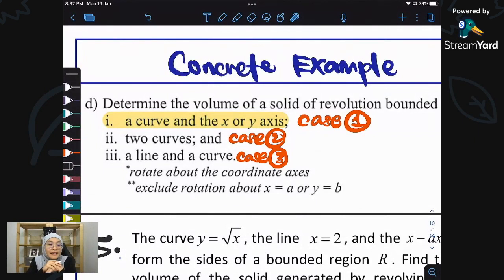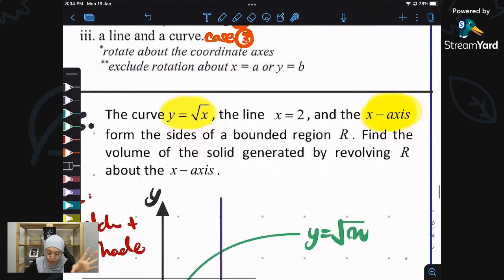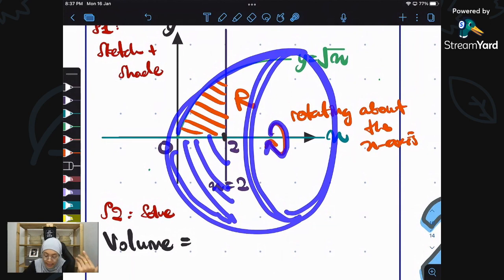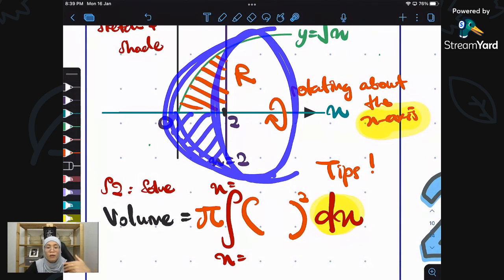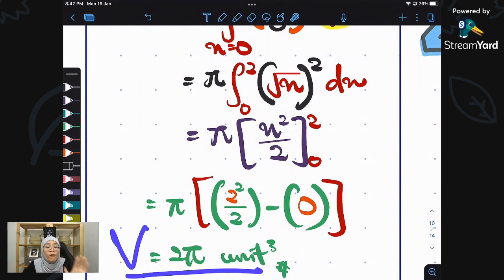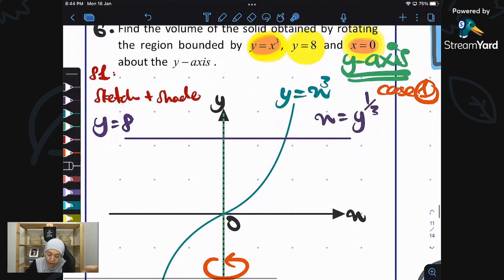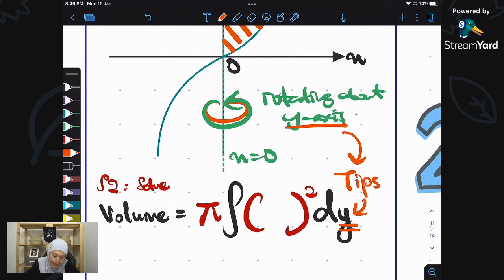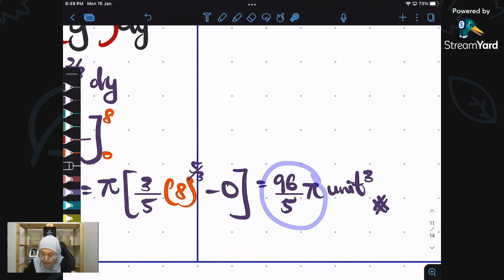Volume of a region bounded by a curve and x-axis/y-axis